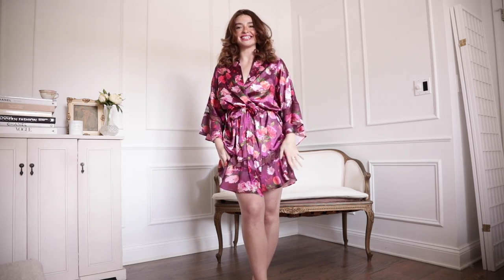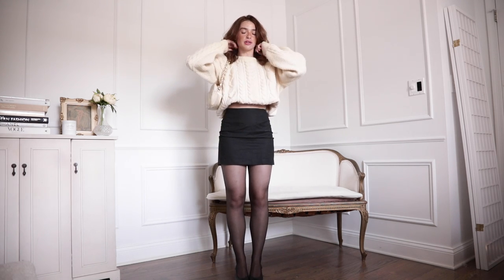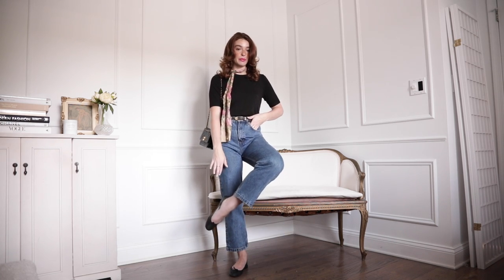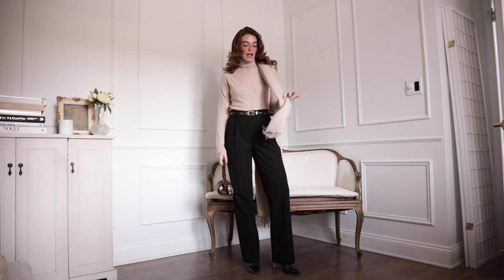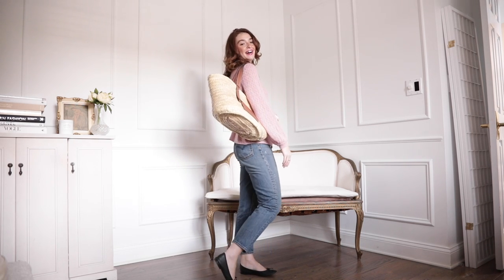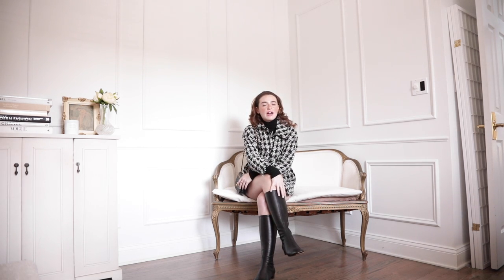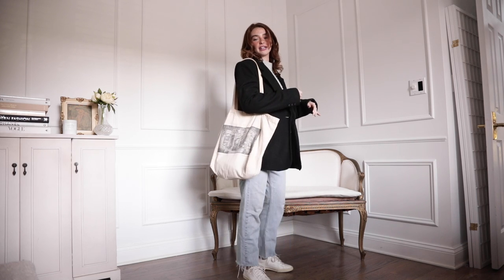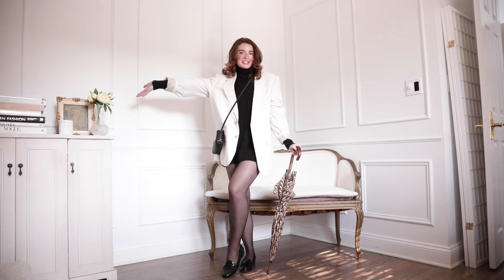15 Fall Outfit Ideas! Cozy & Warm Fashion | Kelsey Simone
Here are 15 fall outfit ideas for 2021! You know I love vintage style with a Parisian flare thats also a bit girly, I also styled a few current fall trends!

| Matthew 7:8 " For everyone who asks receives; the one who seeks finds; and to the one who knocks, the door will be opened. "  |